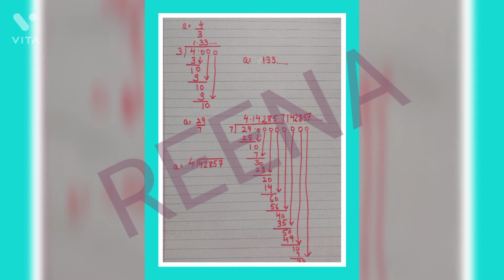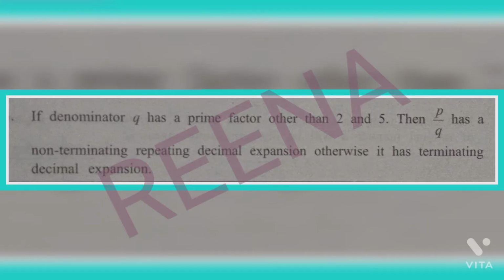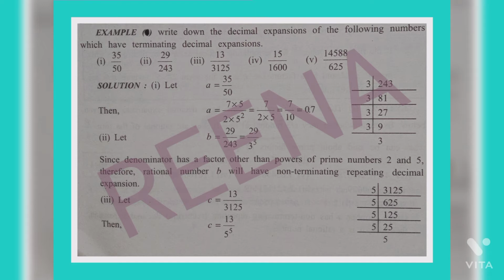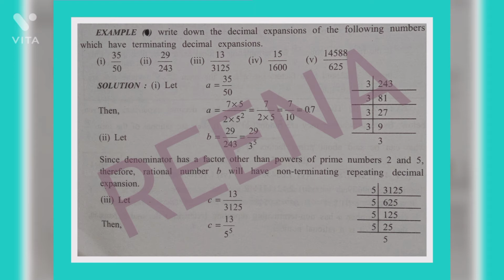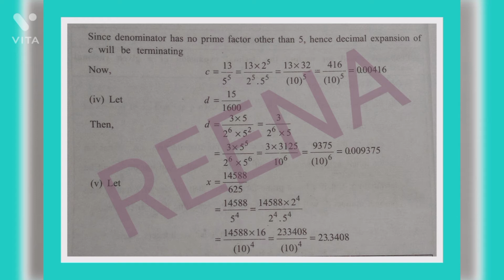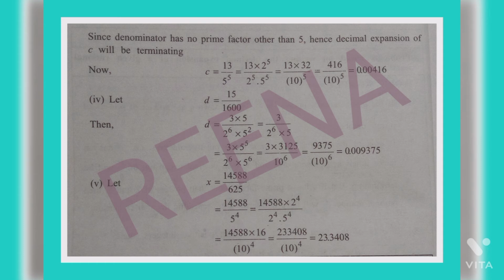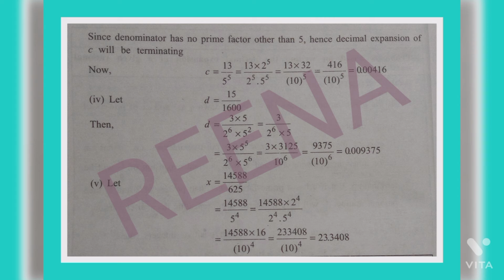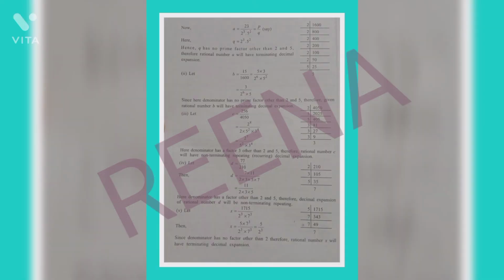class10 Real no.ex1.4problem base on examing whether rational no has terminating or non terminating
class 10  ch1 real no.
ex1. 4 problems based on examining whether given no. has decimal expression terminating or non terminating